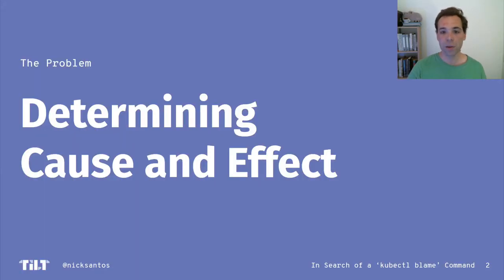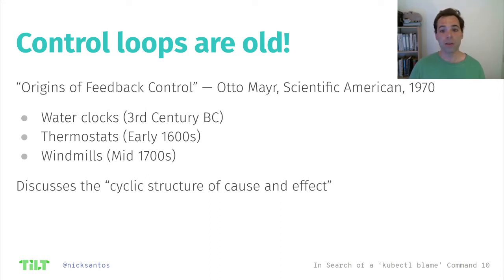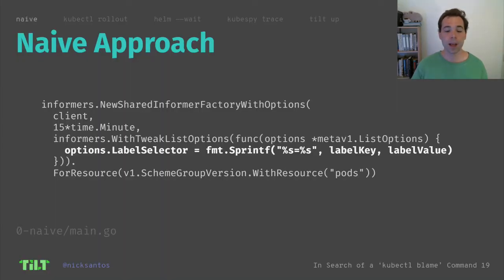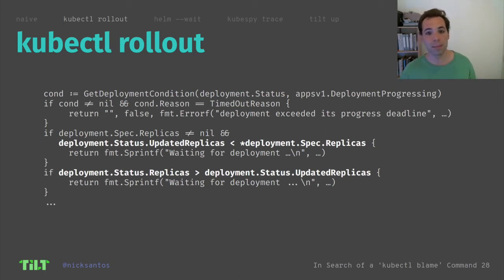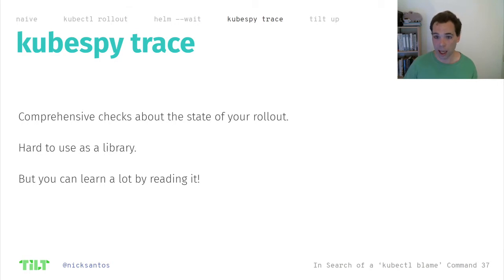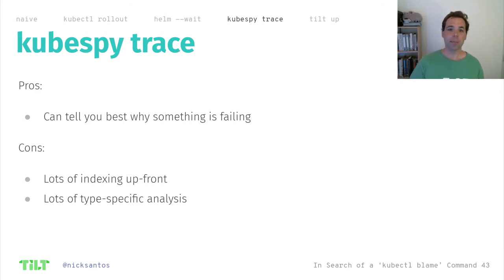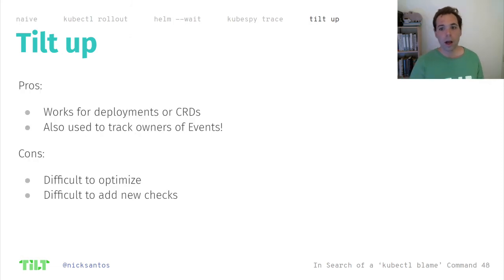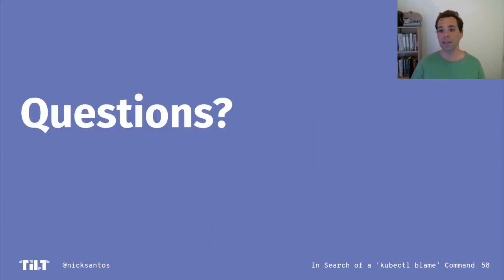In Search Of A `kubectl blame` Command - Nick Santos, Tilt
Developers want understandable tools. Their tools should tell them, “This change here broke that pod there.” But control loops drive the Kubernetes worldview. In a control loop, Kubernetes updates the cluster to make the actual state match desired state. Control loops do not track why the state changed. Nick Santos and the Tilt team tried to build a tool that traced the effects of each apply. He’ll tell stories about several attempts to propagate and assign blame across state changes. Most of them failed! Or broke Kubernetes updates in frustrating ways! Along the way, they learned about labels, informers, UIDs, owner refs, events, and how kubectl apply works internally. If you plan to write a tool that interprets Kubernetes API objects for humans, this talk is for you.